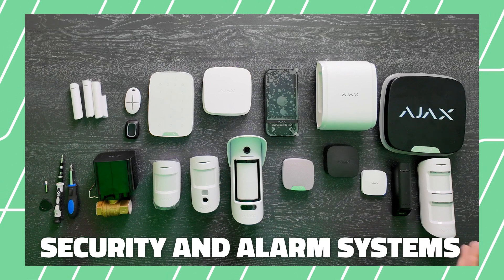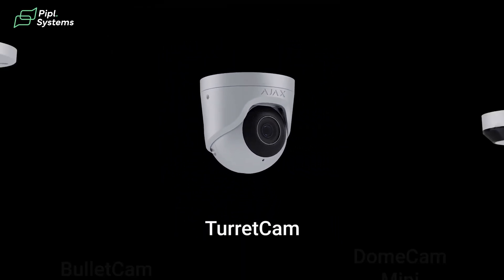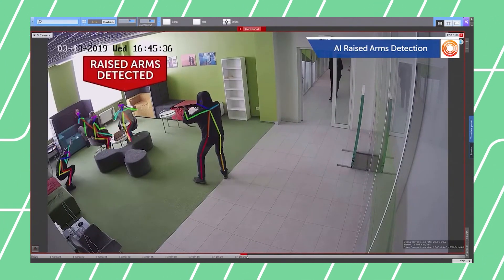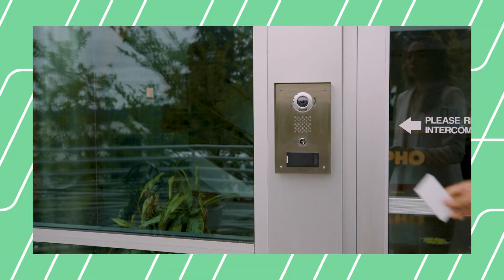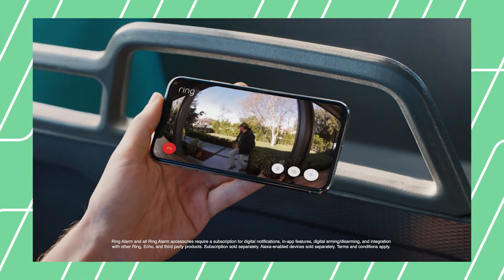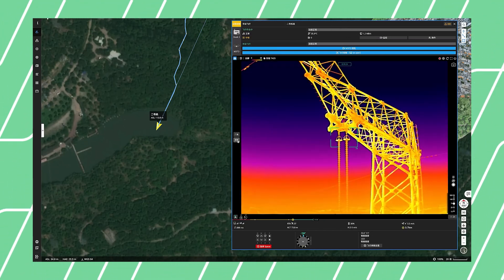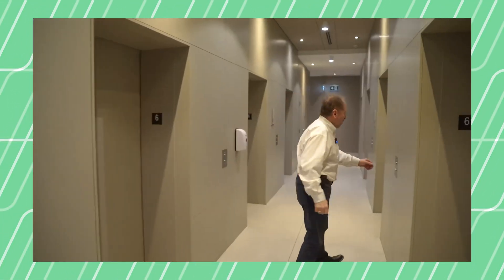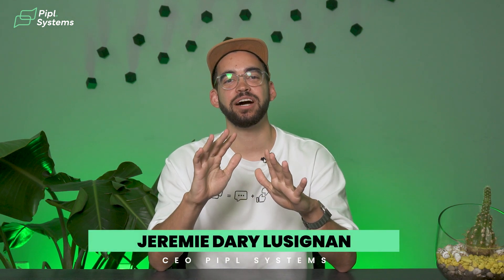What DOES the security system HIDE? How to REALLY secure an object…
In this video, we will talk about the security that is hidden beyond the usual CCTV cameras and fire detectors. Did you know that this is only a small part of a huge and complex system that protects us every day?

We will analyze how modern security technologies work, what innovations have appeared on the market and what solutions will help you create effective protection for your home or business. From smart sensors to integrated systems - I will tell you about all the aspects that many simply do not suspect.

Don't miss unique information and useful tips that can save your life and property! Watch the video until the end to learn about new security technologies that will definitely surprise you.

00:00 - Introduction
01:40 - Surveillance cameras
02:54 - Cloud storage
03:33 - Video management software
04:18 - Wireless security alarm systems
05:03 - Smart fire system
05:38 -  Intercom system
06:46 - Video doorbells
07:23 - Security drones
09:10 - Robots
10:29 - Access control systems
11:23 - Smart locks